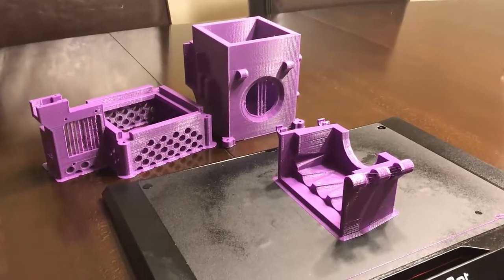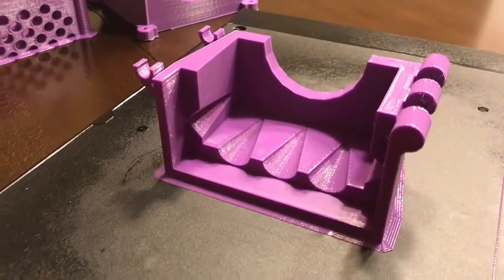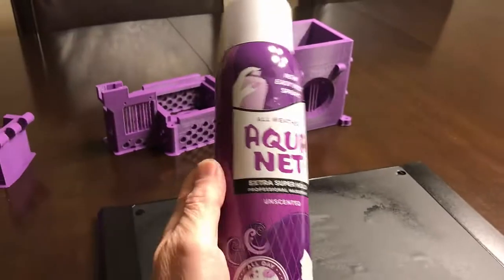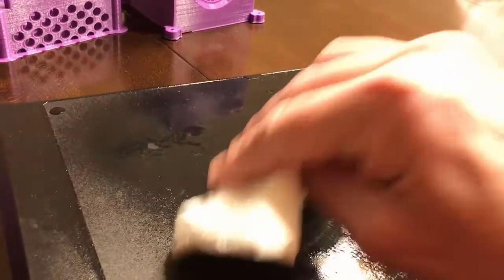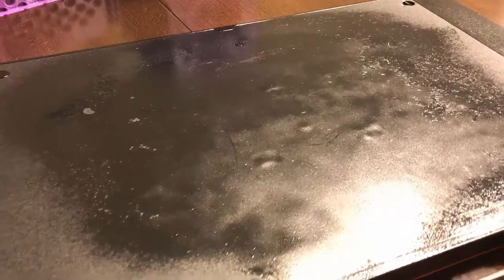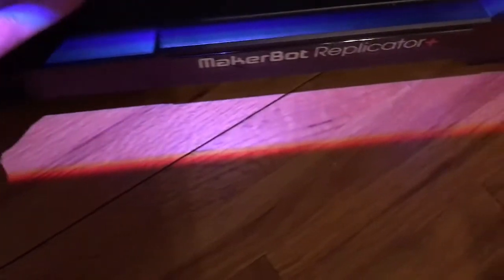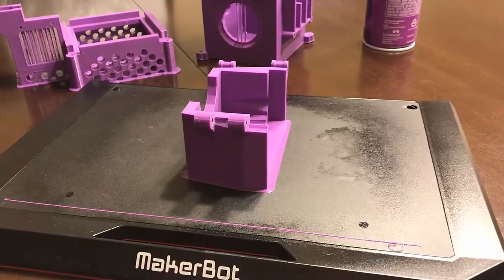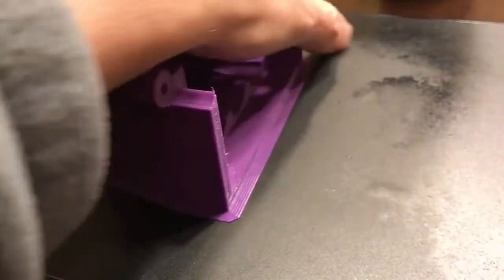Printing Large Flat Objects on Makerbot 3D Printer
This is a short tutorial I prepared to describe the method I use to get larger flat objects to remain attached to the build plate on a Makerbot 3D printer. Other people have described using hairspray in the past, but this additional dabbing approach that I use seems to work very well for me. I get very nice prints that no longer peal away from the build plate surface. I hope you find it useful. It has worked out very well for me.